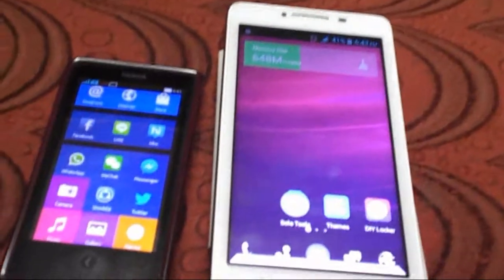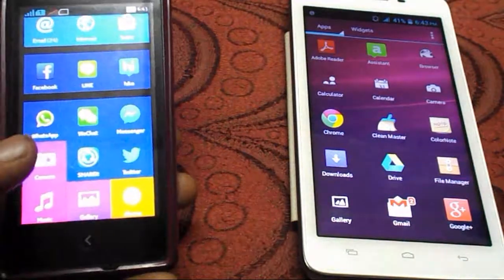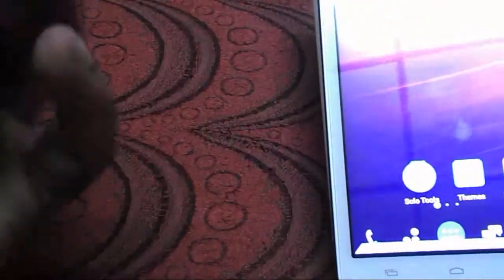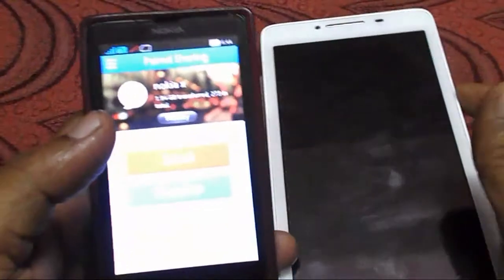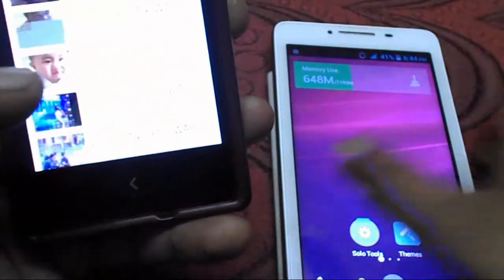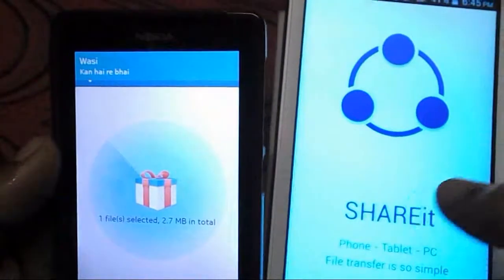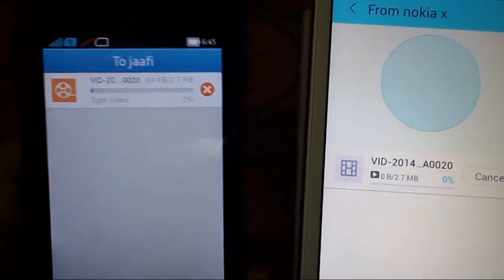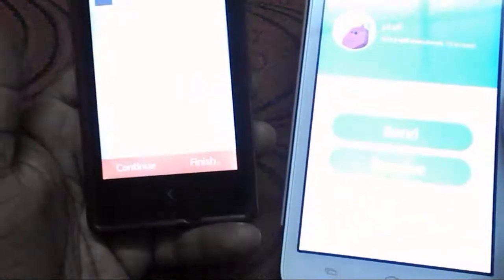Send Data Inbetween Phones in Seconds No Wifi, No Internet, No Bluetooth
1. Go to play store in your phone download and install “Shareit” app for free. (Both phones must have install shareit apps)
2. Open shareit app in your phone
3. The Sender click on “Send”